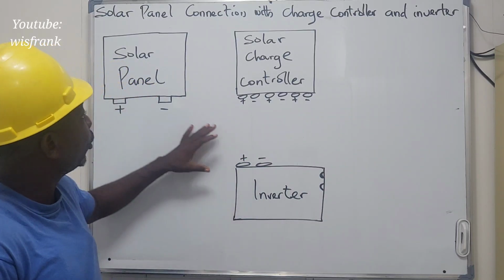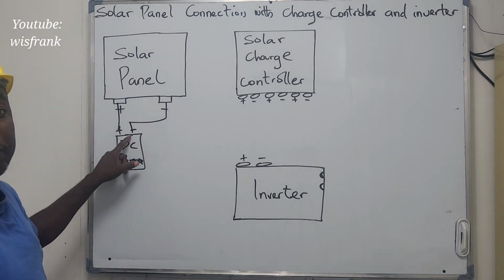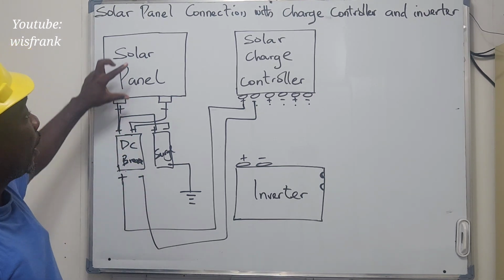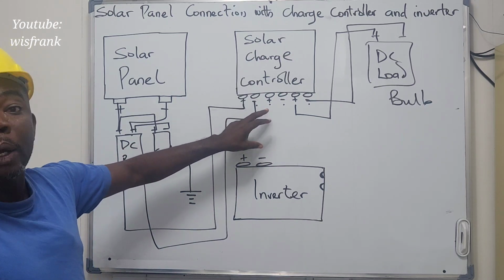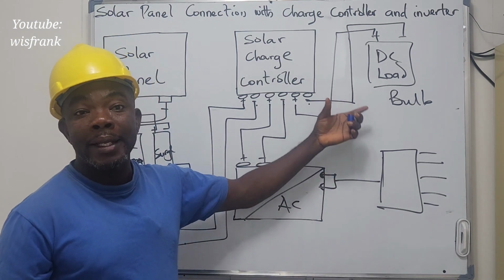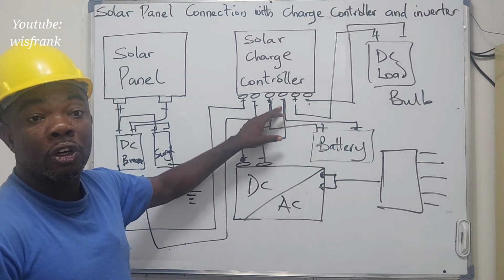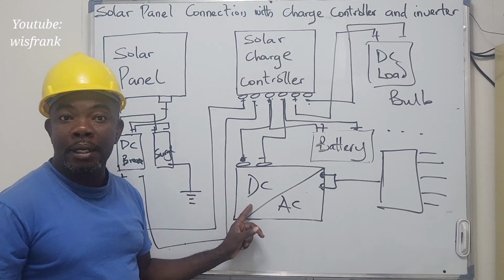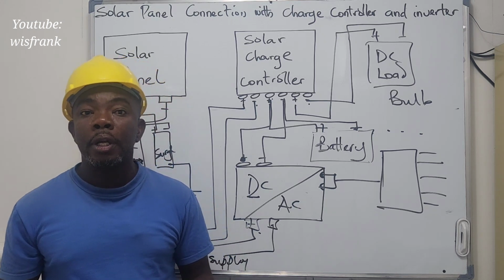Complete Solar Panel Connection with Solar charge controller and Inverter